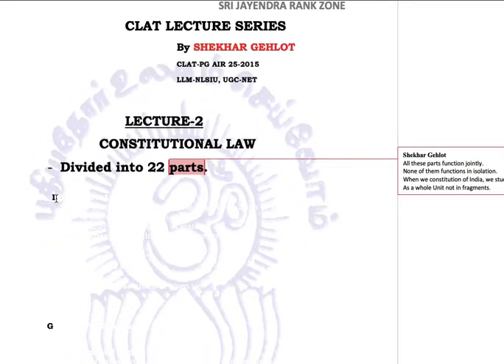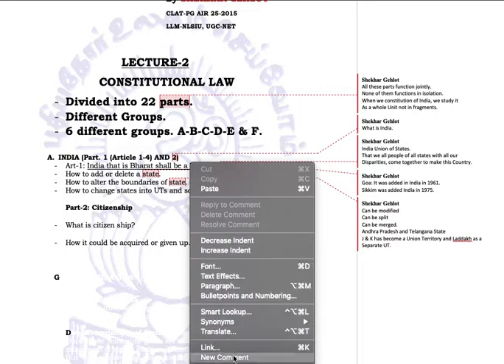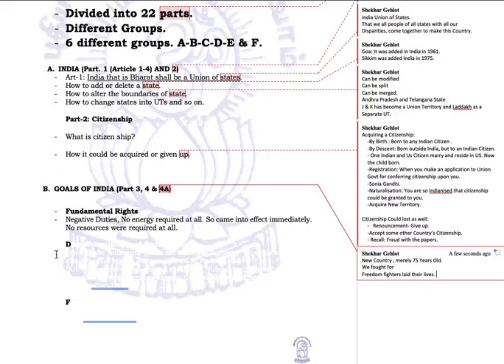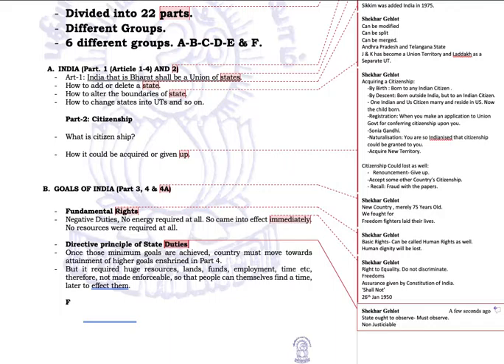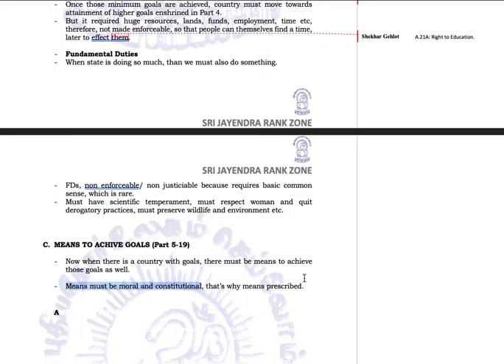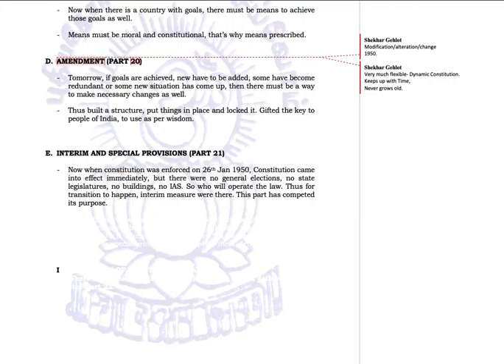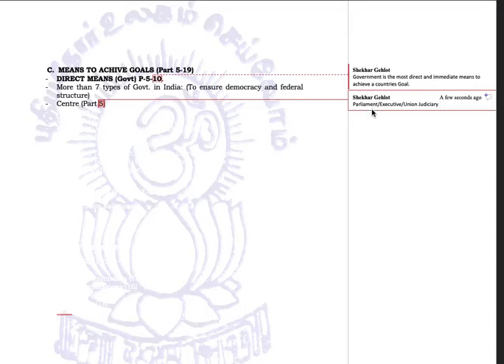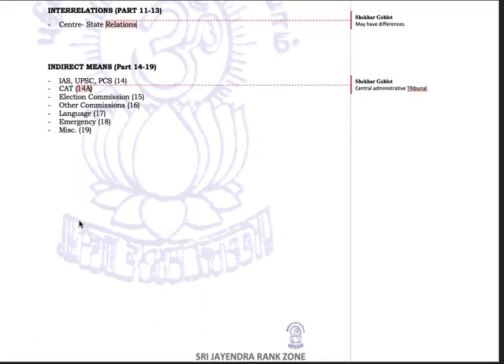CA/CLAT CLASSES | CONSTITUTION LAW | LECTURE 2